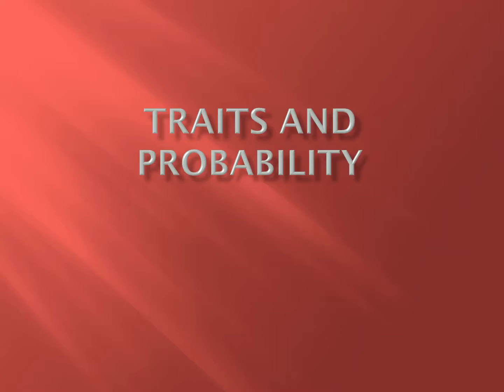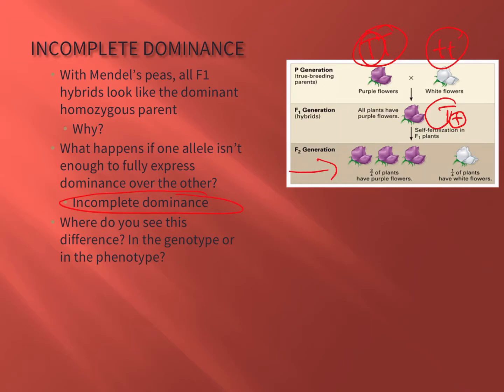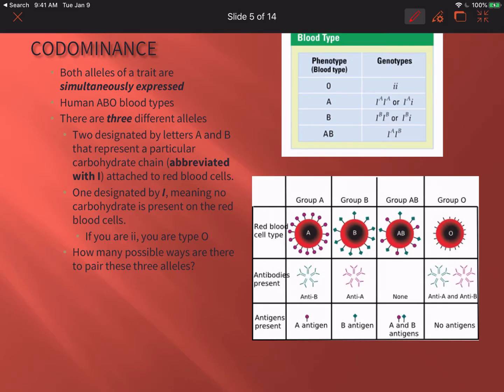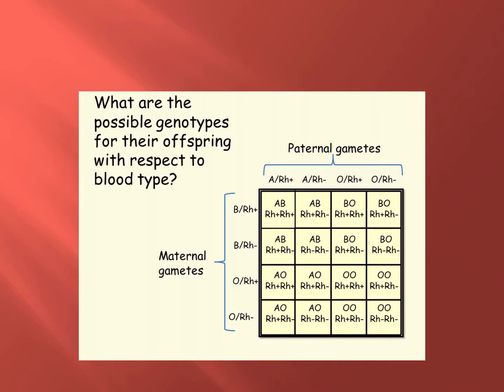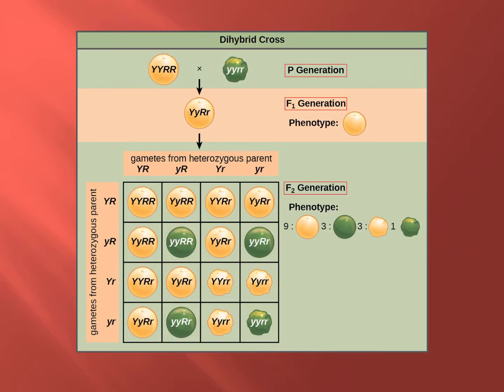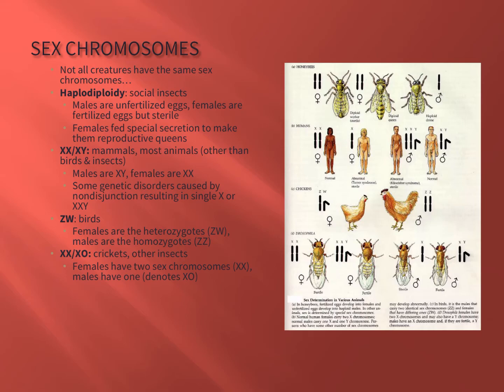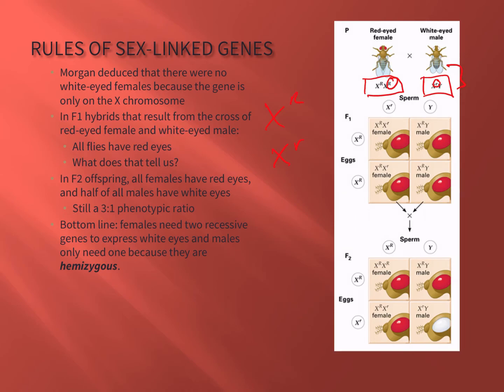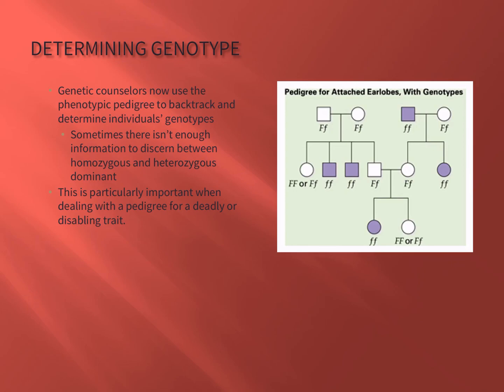Traits and Probability